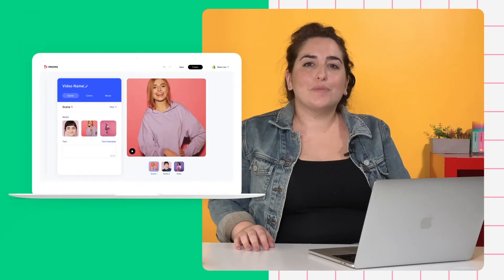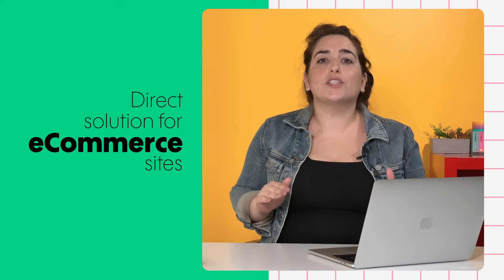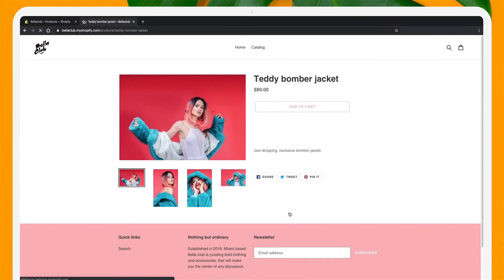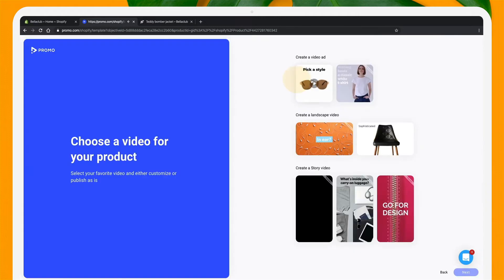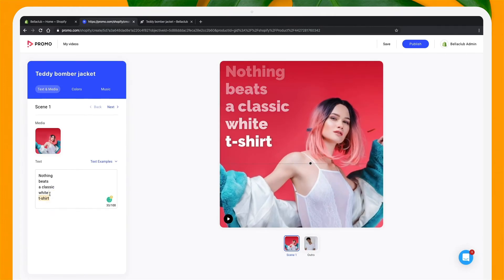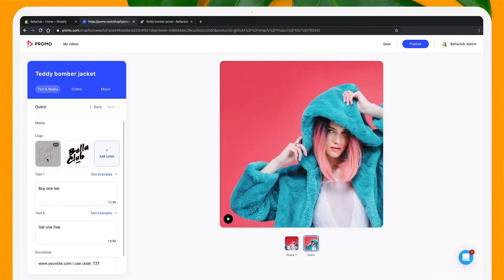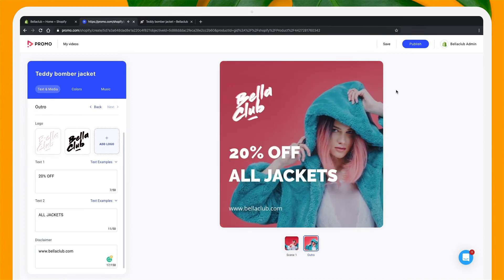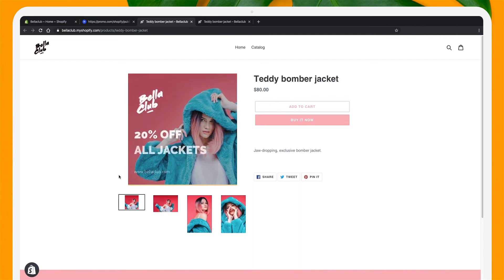Easily make videos for your Shopify store | Promo.com app for Shopify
Shopify store owners, listen up! We're showing you how easy it is to make free videos for your store with the Promo.com app for Shopify. We walk you through the simple steps, help you select professional video templates, and guide you in customizing your video. Upload it directly to your product page or social channels. It all takes just a few minutes.

Create captivating videos for your store today to get started.